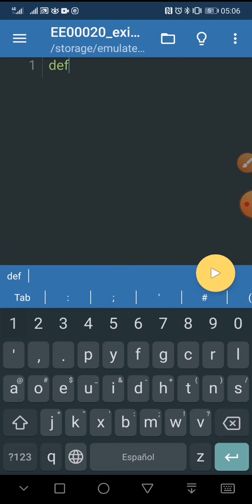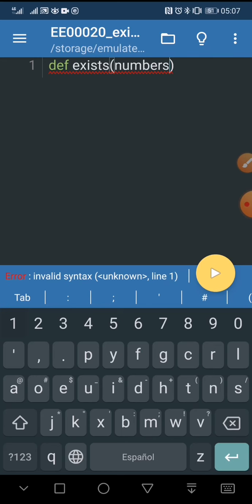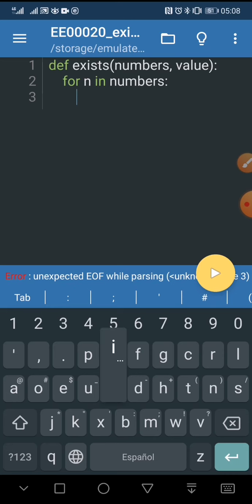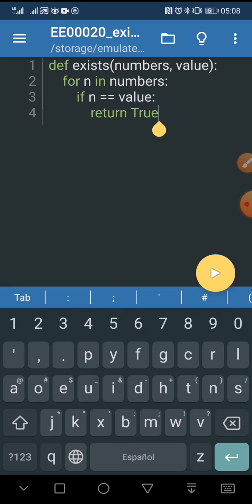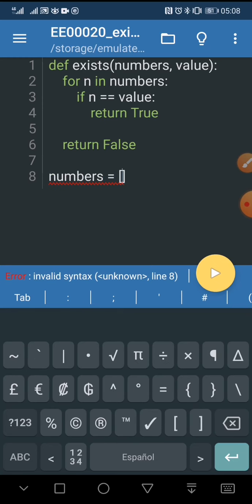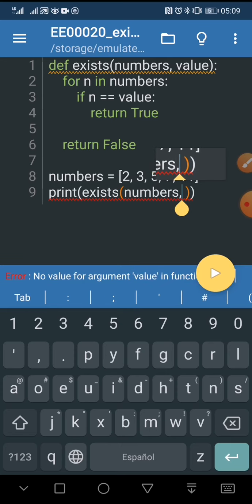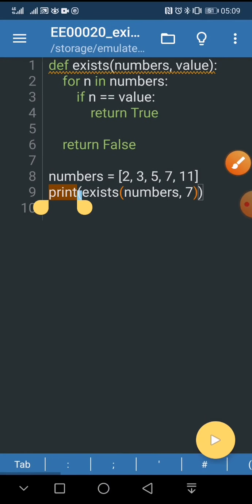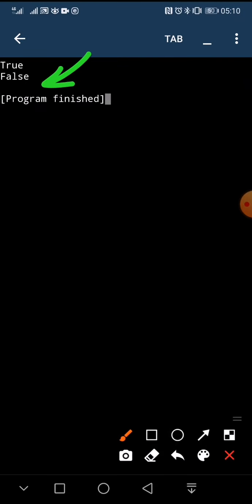Python 🐍 on Android: 20 Check Whether a Given Value is Stored in a List of Numbers